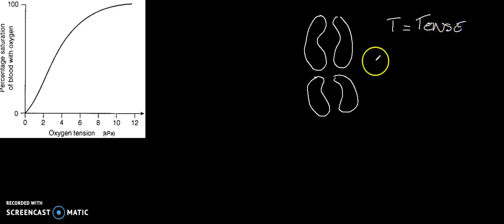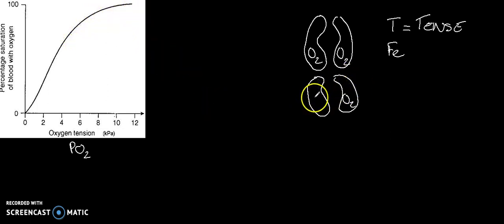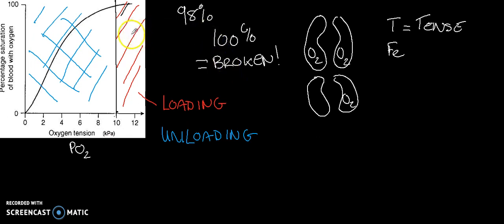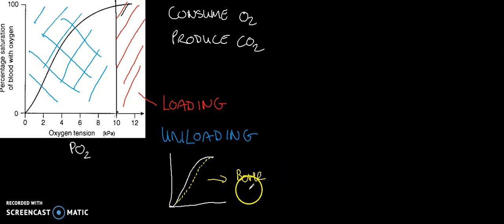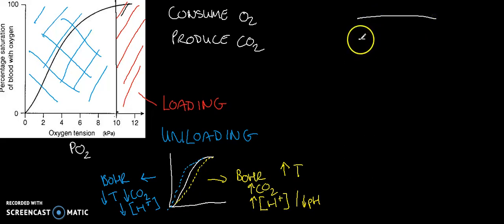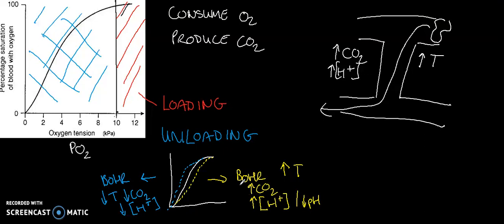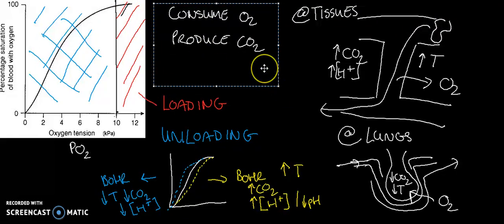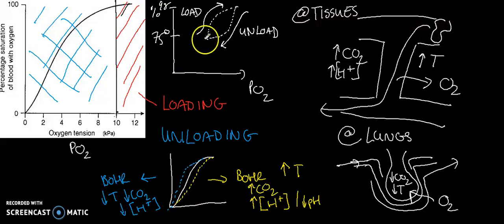Oxygen Dissociation MY Way of Thinking About it!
Ever wondered **why** teachers and lecturers ask you to learn why the O2 curve shifts left and right???